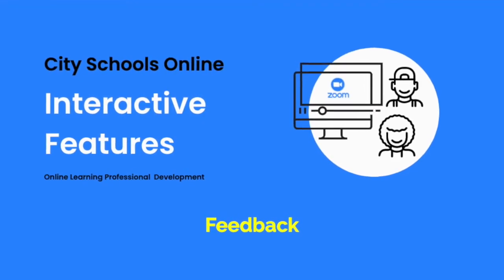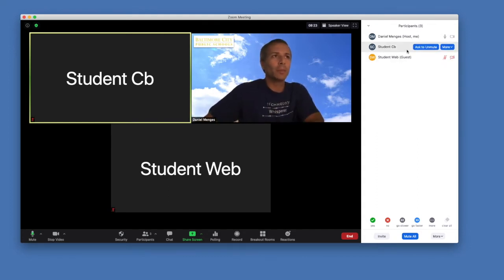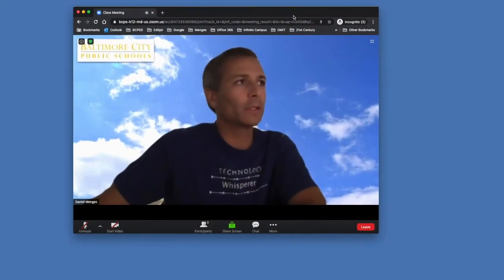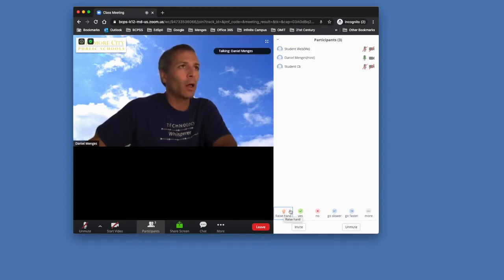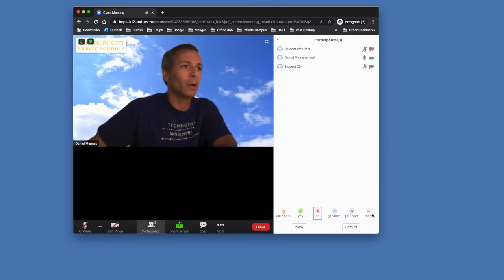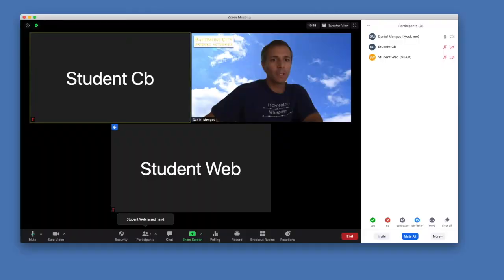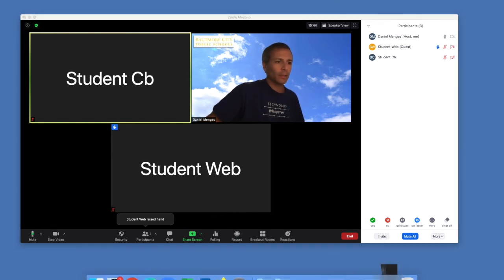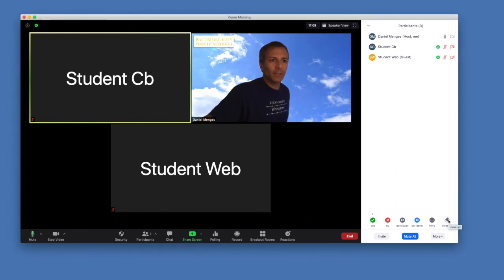Zoom: Interactive Features - Nonverbal Feedback Tools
The video covers the use of Nonverbal Feedback tools during a Zoom meeting